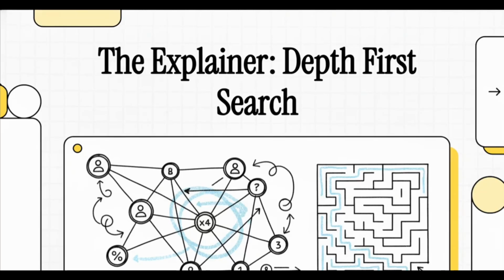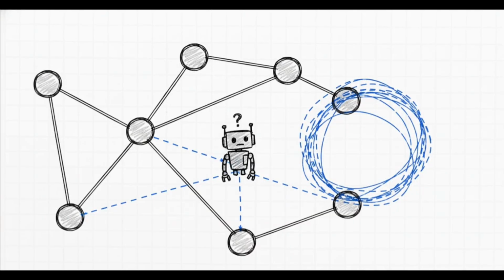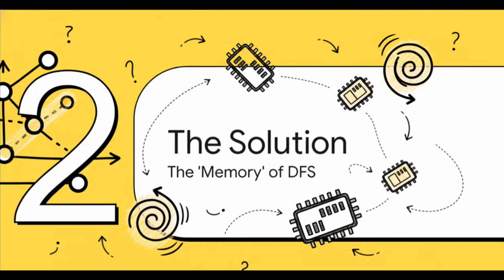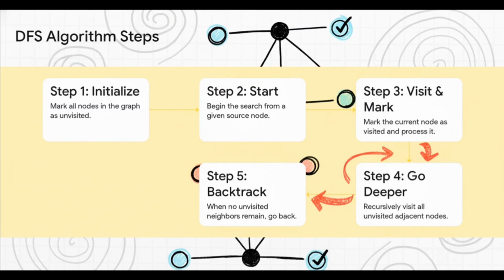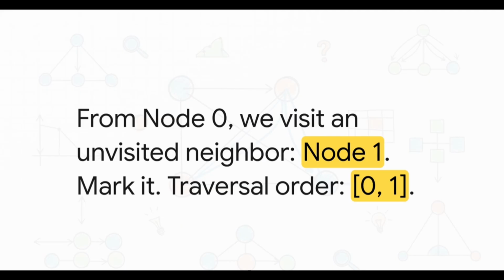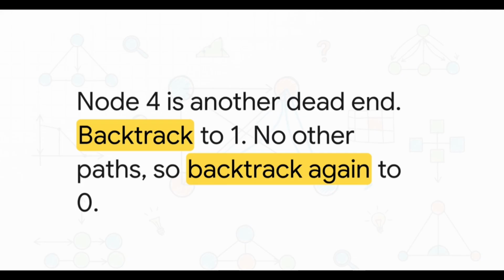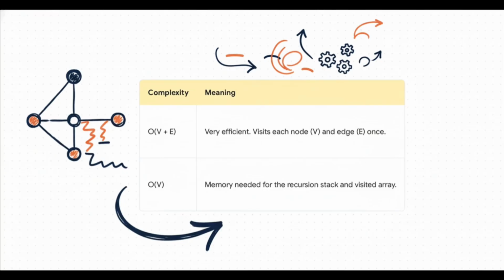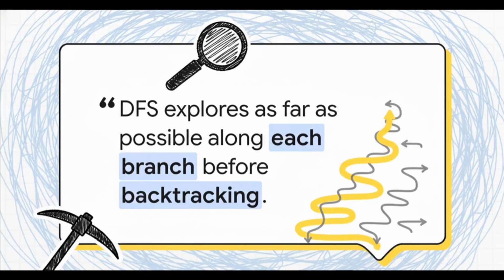DFS Algorithm Explained from Scratch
In this video, we explain the DFS (Depth First Search) algorithm step by step in a simple and clear way.

📌 Topics covered:
• What is DFS?
• Brute force idea behind DFS
• How DFS works (step-by-step)
• DFS traversal with example
• Time and space complexity
• Applications of DFS

DFS is a fundamental graph algorithm and is very important for:
✔ College exams
✔ Coding interviews

👉 Watch till the end to master DFS completely.